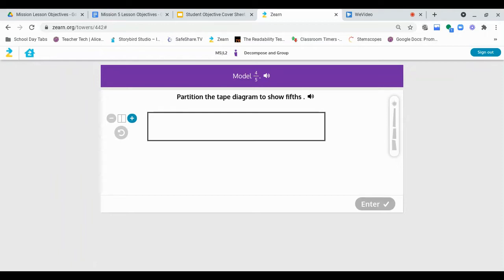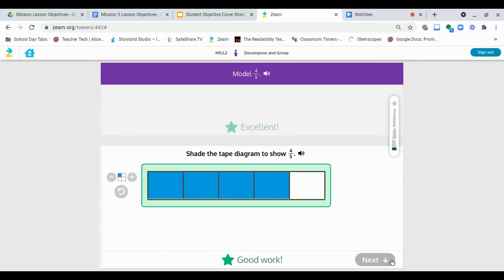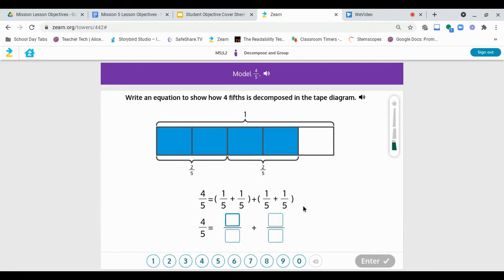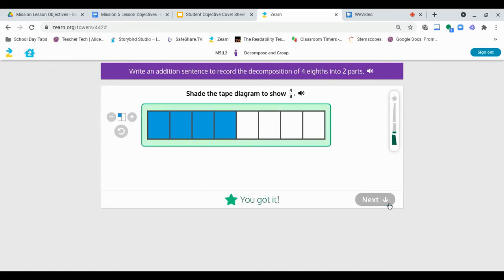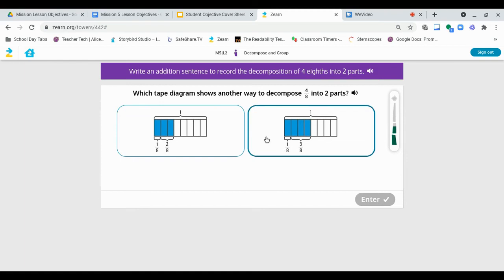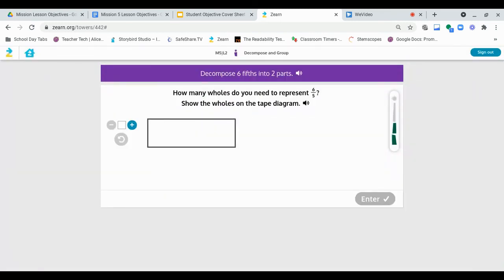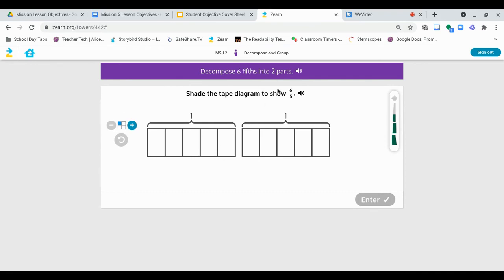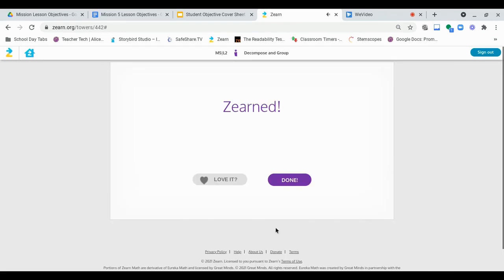Mission 5, Lesson 2 Math Video